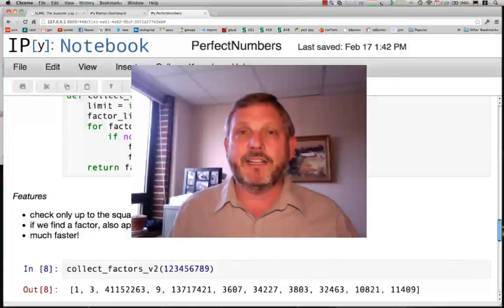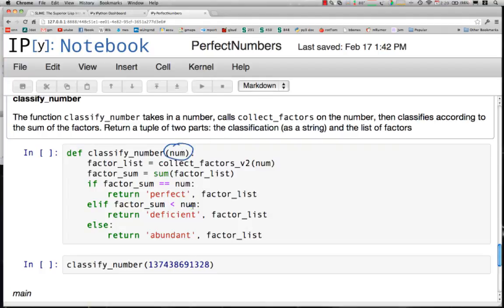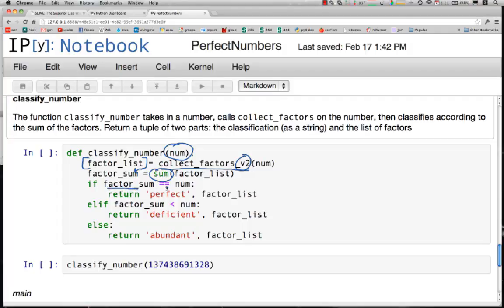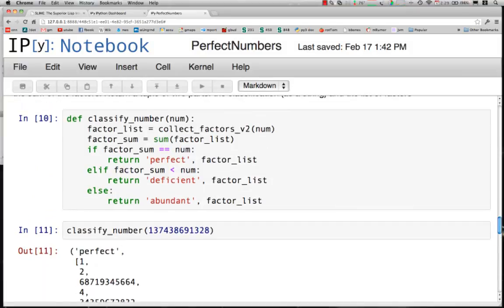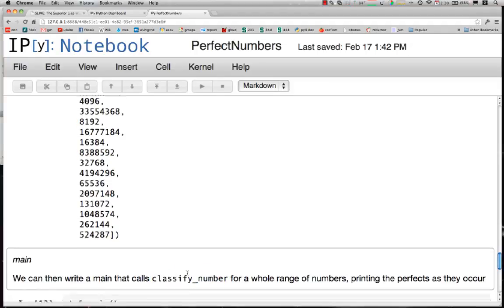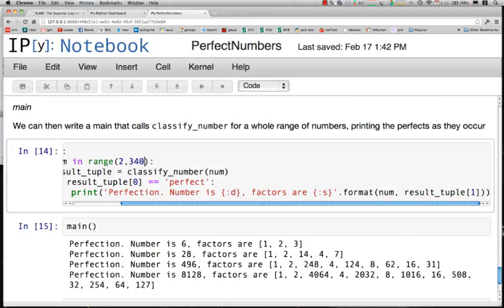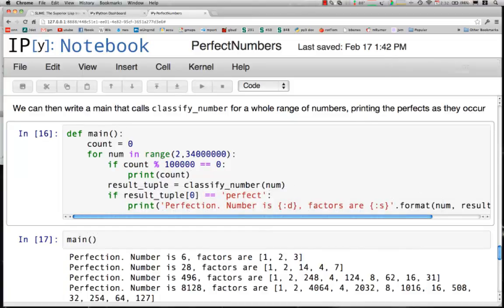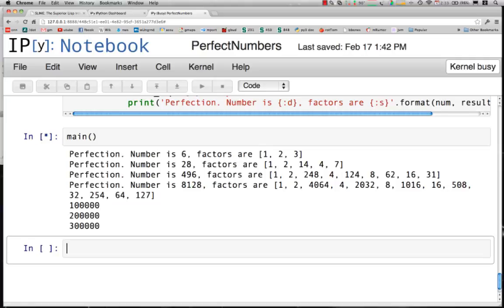6 4 2 PerfectNumbers2